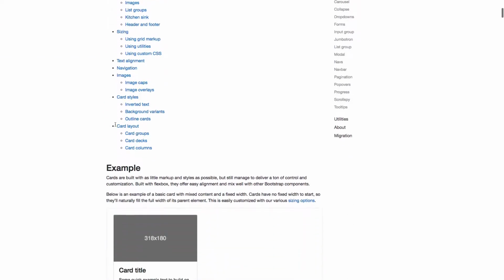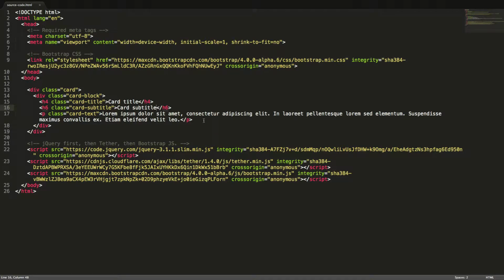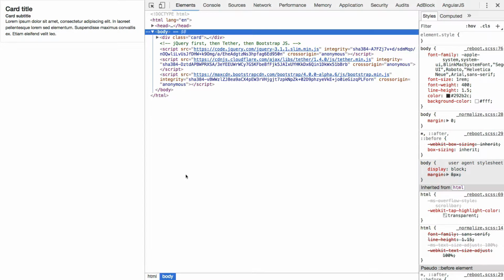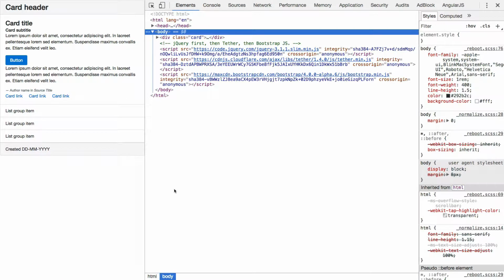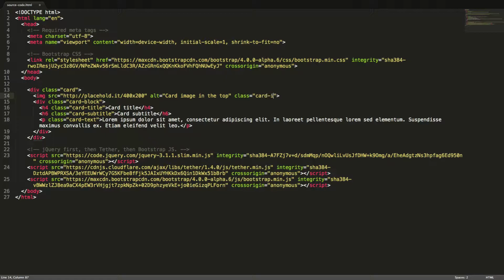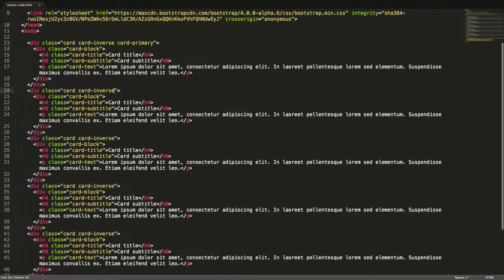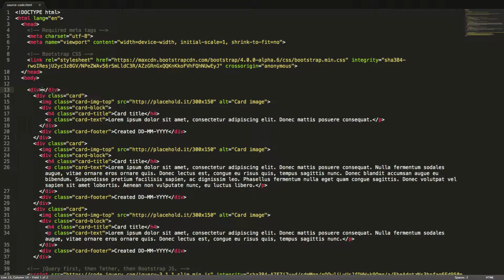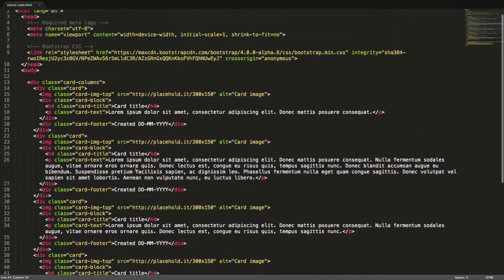Bootstrap 4 (Alpha 6) components: Card